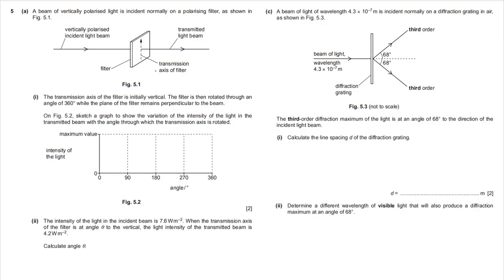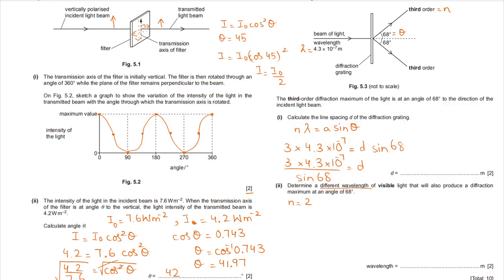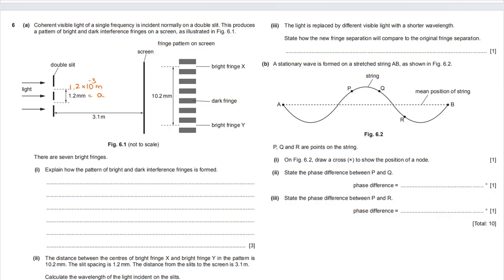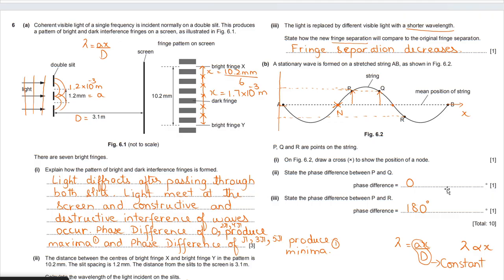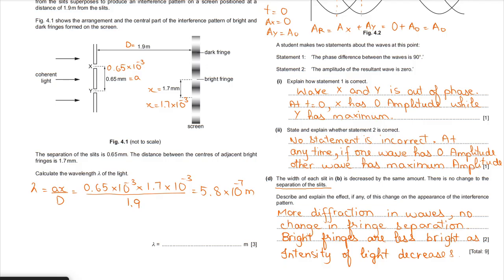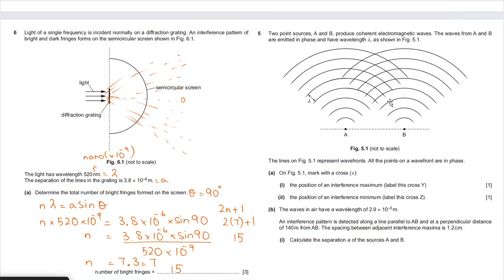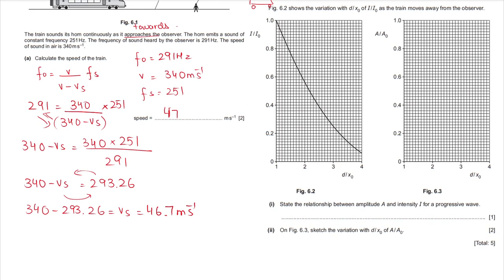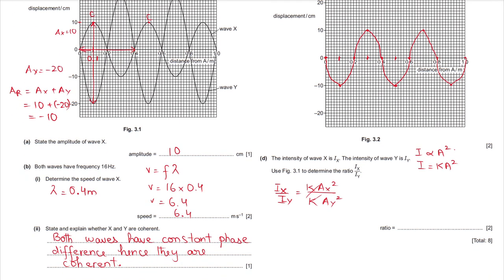AS & A level Physics (9702) Waves & Superposition part 10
solve past paper questions of Waves & Superposition